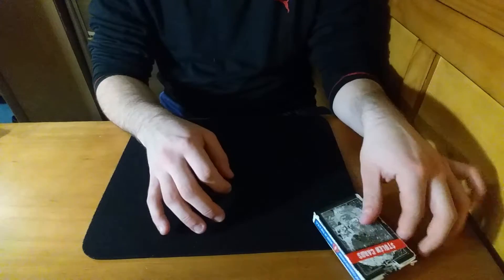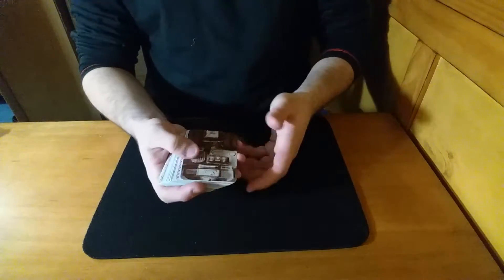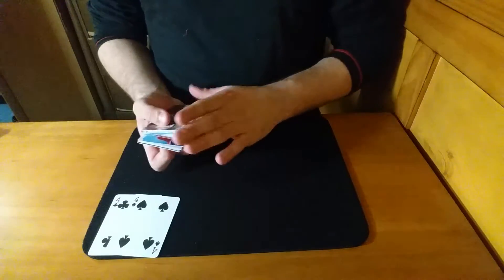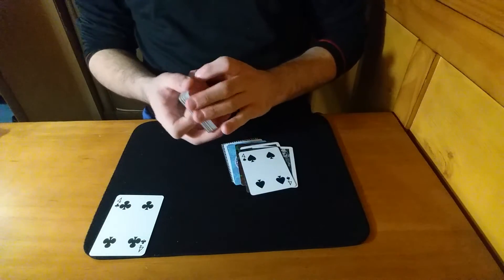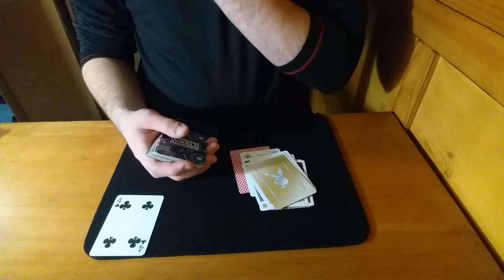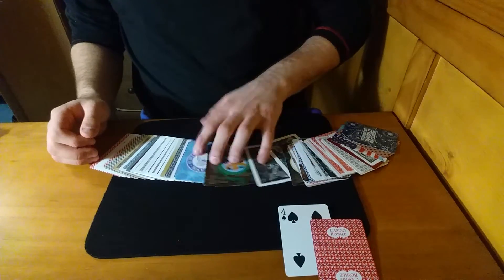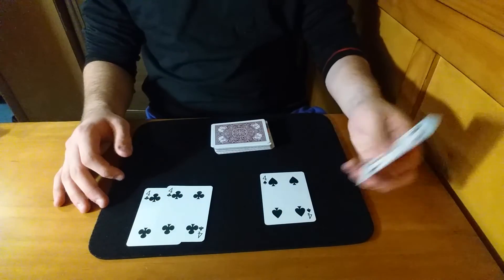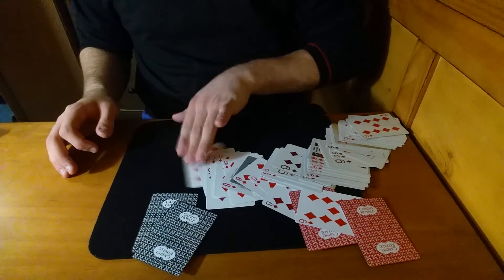Stolen Cards By Lennart Green